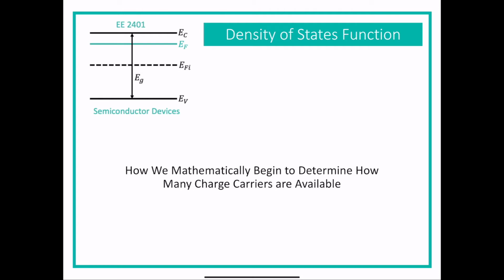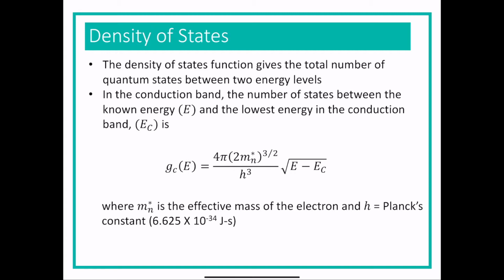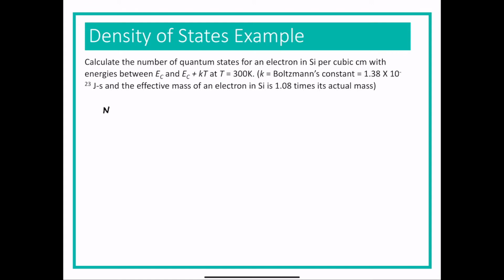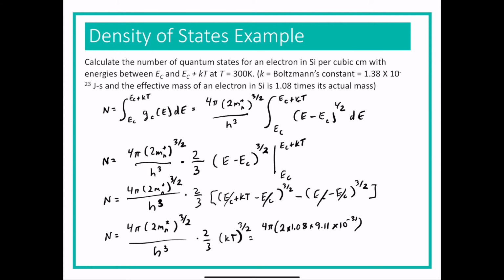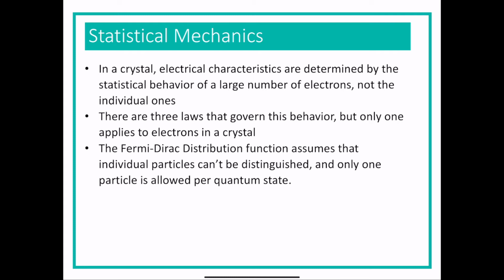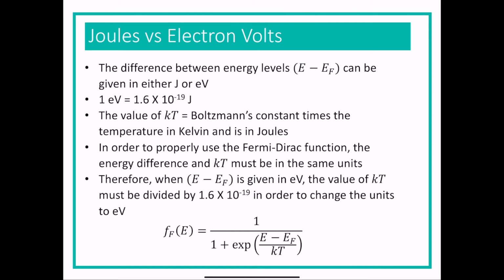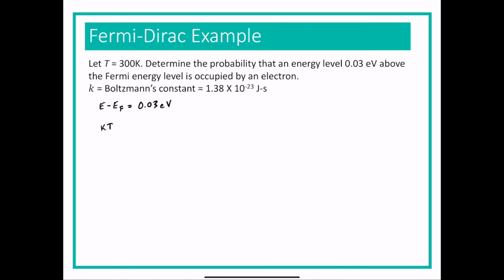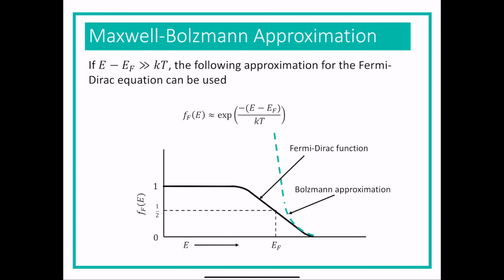EE 2401 Lesson 03c Density of States